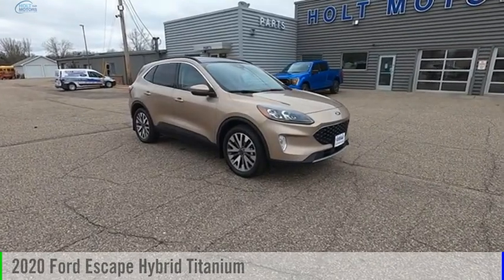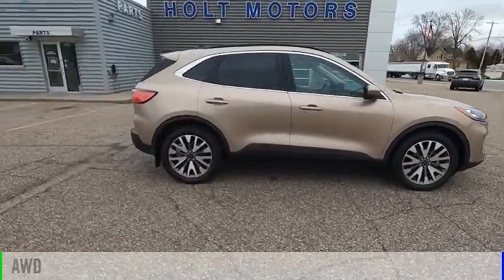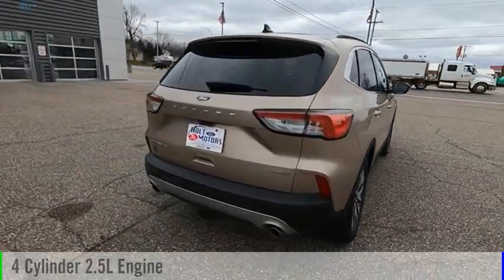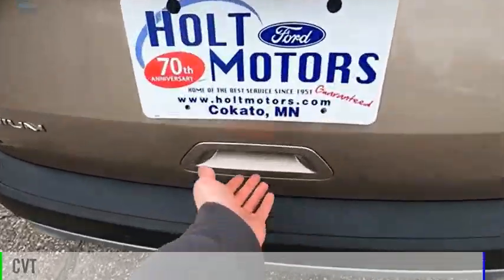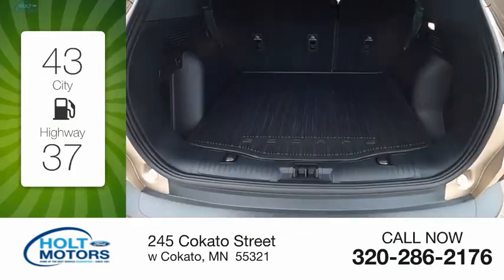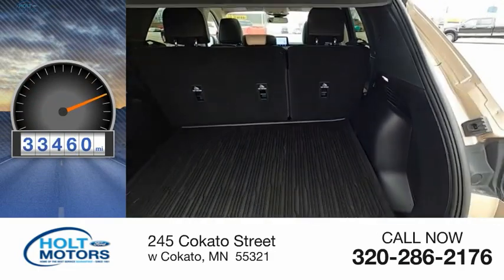2020 Ford Escape Hybrid 75642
2020 Ford Escape Hybrid Titanium

Holt Motors
245 Cokato Street

*LIFETIME POWERTRAIN WARRANTY, *REMAINDER OF FACTORY WARRANTY!, *SUNROOF / MOONROOF, *NAVIGATION / GPS / NAV, *ONE OWNER, *NO ACCIDENTS, *GOOD TIRES, *GOOD BRAKES, *2 SETS OF KEYS. Recent Arrival!CARFAX One-Owner. Clean CARFAX. 43/37 City/Highway MPGAwards:  * JD Power Automotive Performance, Execution and Layout (APEAL) Study*Holt Motors Ford of Cokato is a family owned and operated Ford store serving the Central Minnesota Area since 1951. We are also a WBENC certified woman owned company.*We are the home of the COMPLEMENTARY LIFETIME POWERTRAIN WARRANTY!*Holt Motors Ford of Cokato is a Christian company and strive to provide you with the best experience when buying or servicing your vehicle. We are located just west of the twin cities, come in and see how the car buying experience should be with no pressure. Holt Motors is the best value in the business.Come in and experience the Holt Motors difference.